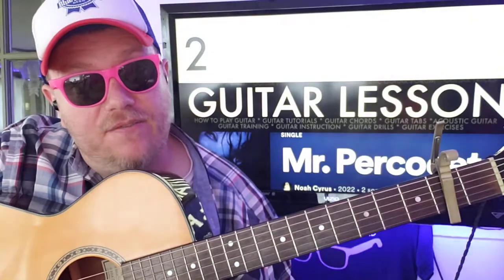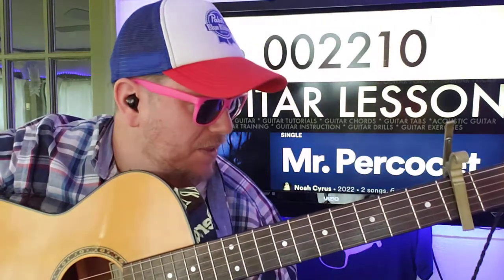How To Play Mr. Percocet - Noah Cyrus Guitar Tutorial (Beginner Lesson!)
CAPO 2
Am 002210
C 032010
F 133211
G 320003
F G Em 022000
F G Em F
Am C F G
Am C F Em
F G Am C
F G F G Em F